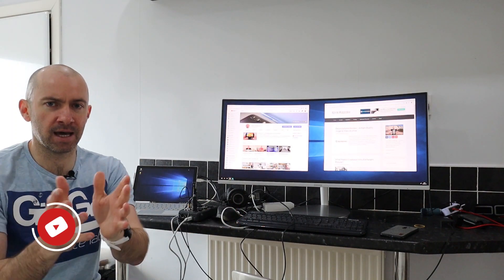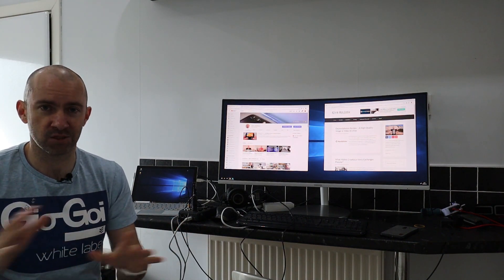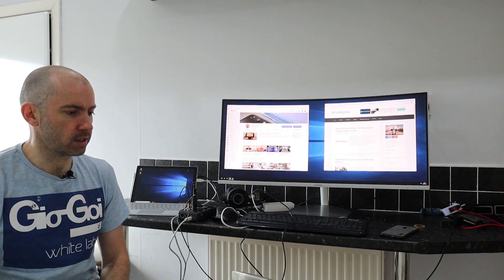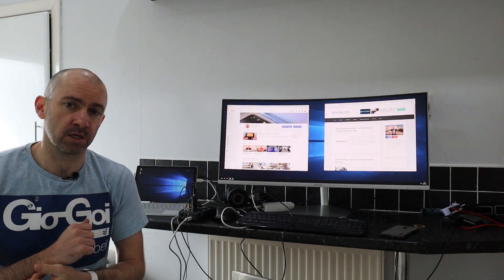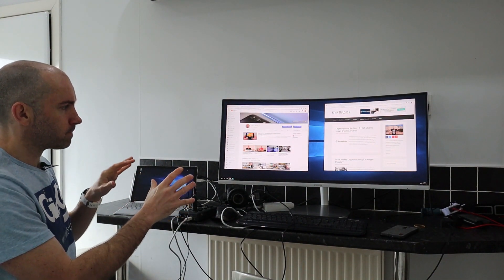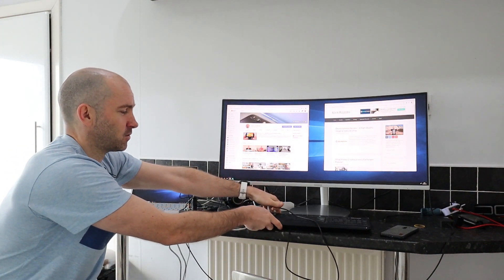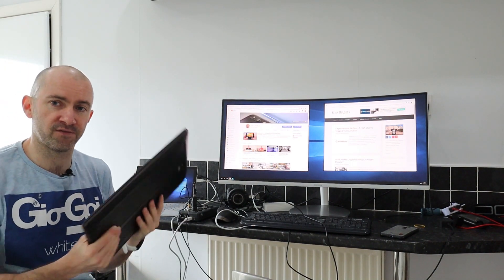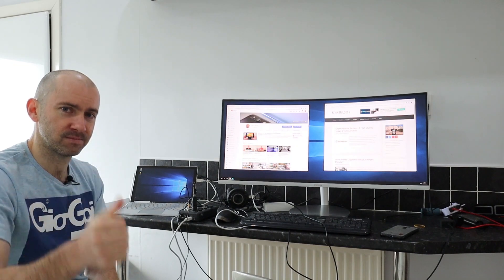Surface Pro with an Ultrawide Monitor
I've been using my Surface Pro a lot, however I am keen to get more from it by extending the desktop with an external monitor.

Amazon USA
Amazon UK

Surface Dock
Amazon USA
Amazon UK

Kevin